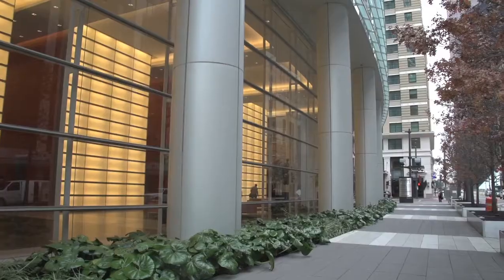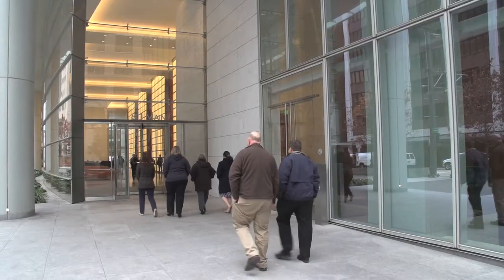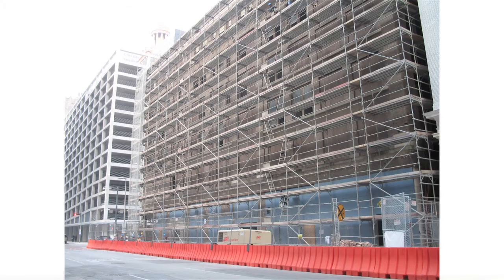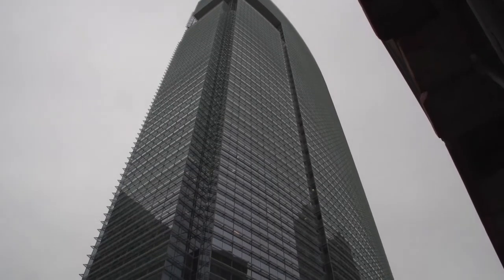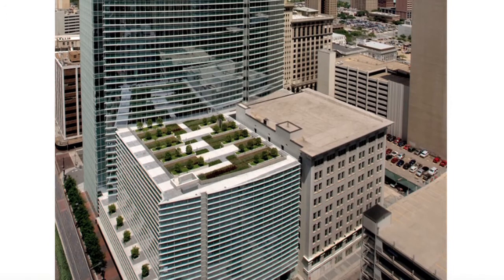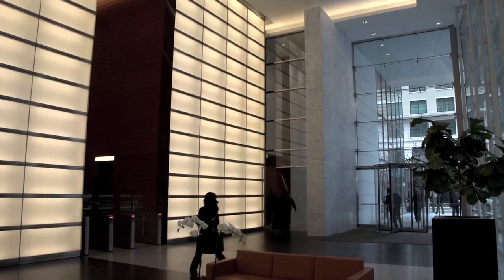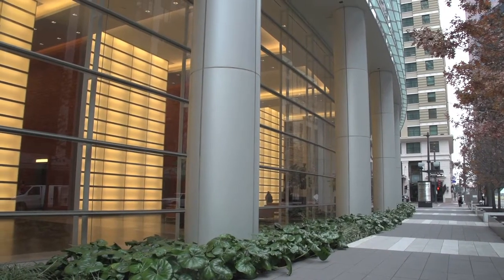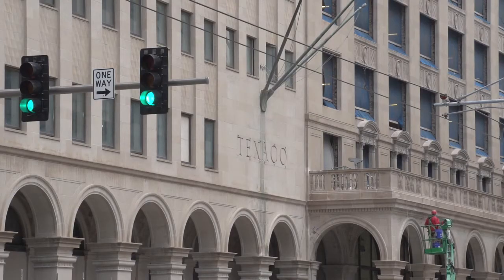ULI Case Studies: BG Group Place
An overview of the finance, design, and development of BG Group Place.

ULI Case Studies showcase innovative approaches and best practices in real estate and urban development.